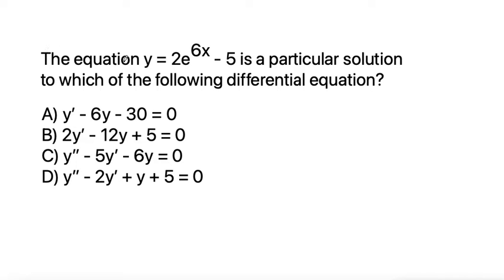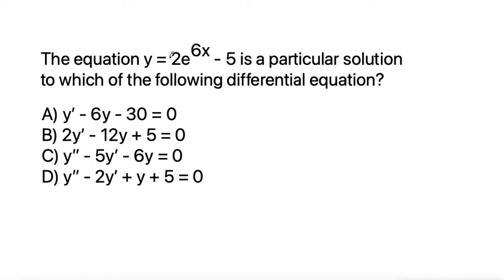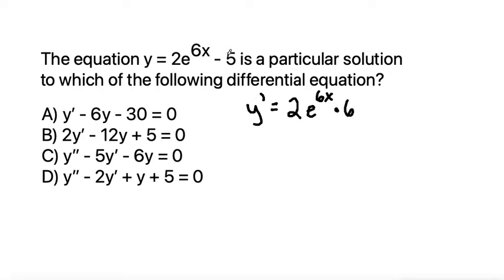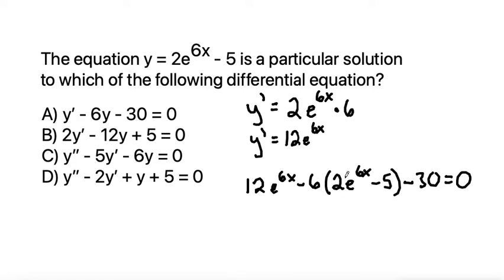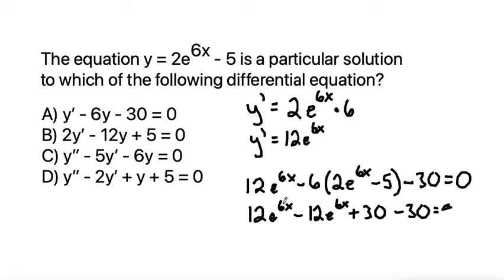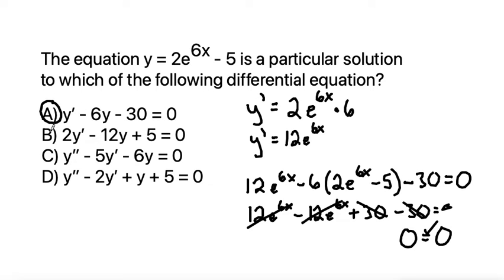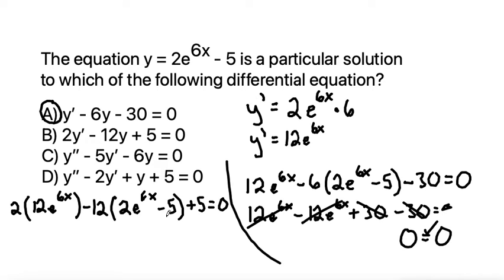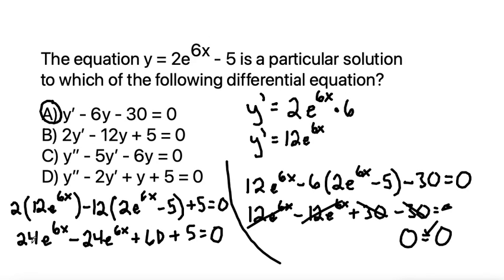The equation y = 2e^6x - 5 is a particular solution to which of the following differential equation?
A) y’ - 6y - 30 = 0
B) 2y’ - 12y + 5 = 0
C) y’’ - 5y’ - 6y = 0
D) y’’ - 2y’ + y + 5 = 0